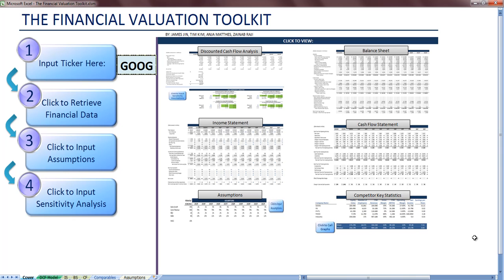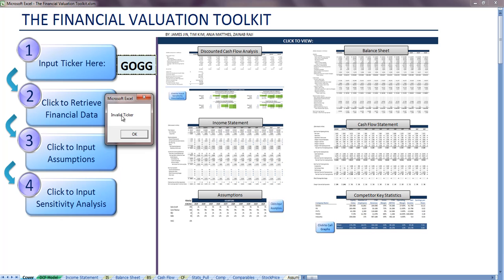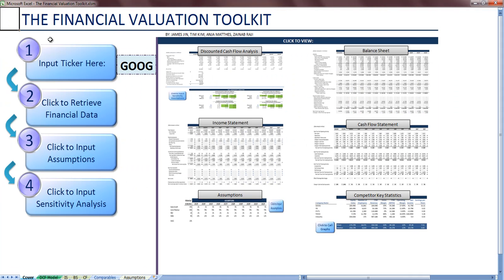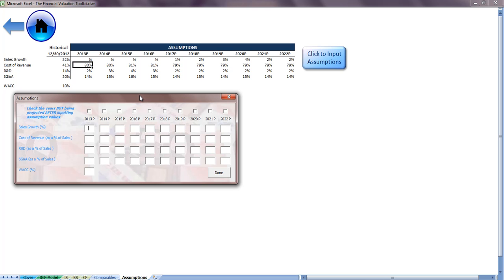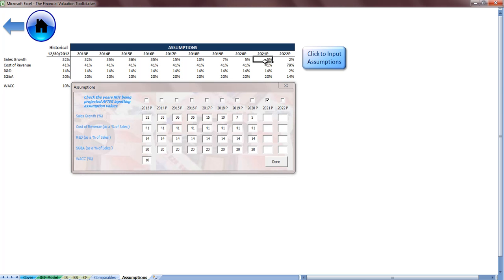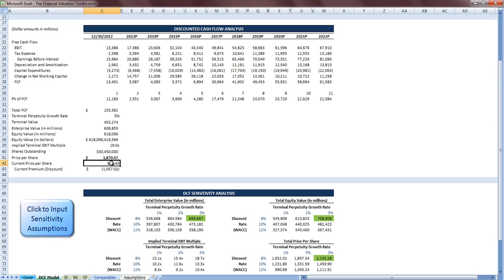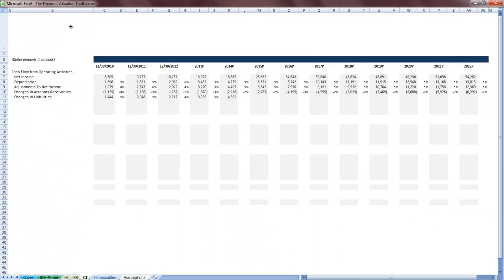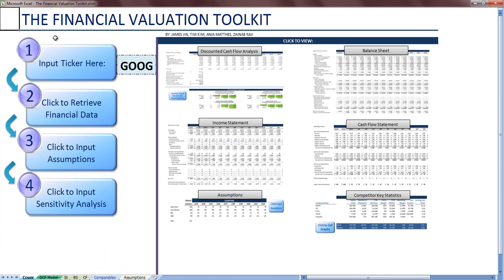The Financial Valuation Toolkit (Walkthrough)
The Financial Valuation Toolkit, an automated Excel workbook that performs a DCF and competitive analysis within minutes!